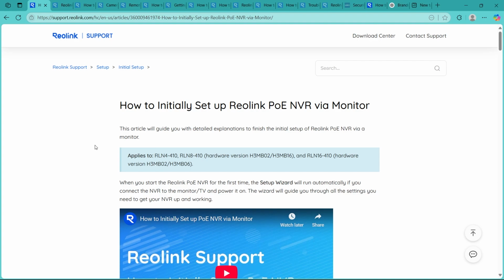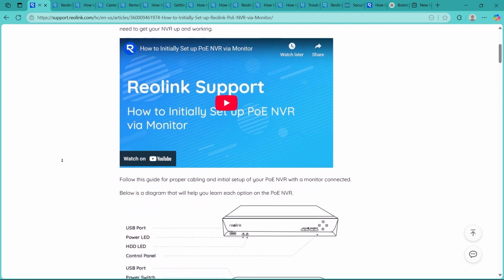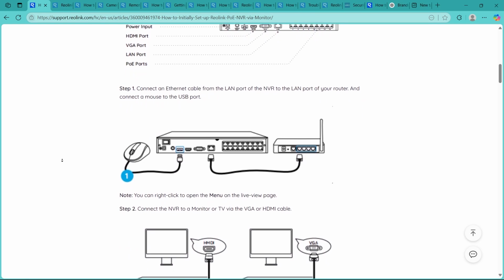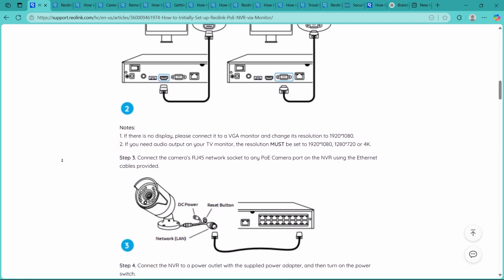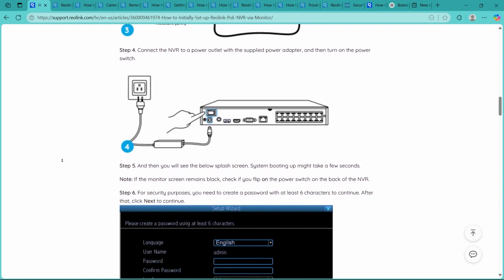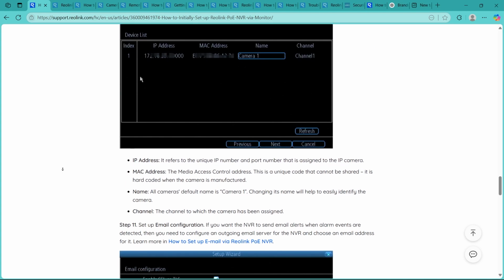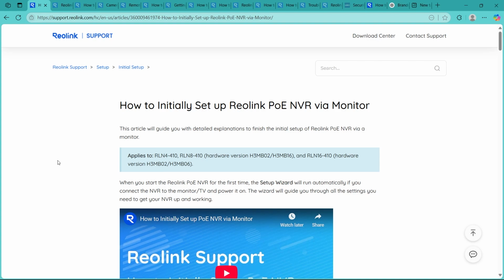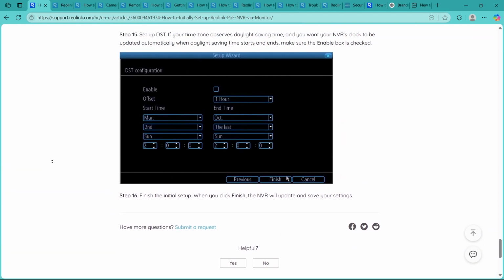New! How to Set Up a Reolink NVR System – 🔧 |Guide to Connect, Configure & Monitor Fast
New! How to Set Up a Reolink NVR System – 2025 Tutorial
🎥🔧 | Step-by-Step Guide to Connect, Configure & Monitor Fast

Looking to set up your Reolink NVR system in 2025? In this video, I’ll walk you through the full setup—from unboxing and wiring to configuring cameras and remote viewing. Whether it’s your first security system or a Reolink upgrade, this step-by-step guide has you covered.

✅ What You’ll Learn in This Reolink NVR Setup Tutorial:
📦 Unboxing and Identifying All Required Components
🔌 Connecting Cameras, Power, and Network Cables Correctly
🖥️ Initial NVR Setup and Camera Configuration
📲 How to Set Up Mobile Access via Reolink App
💡 Tips for Motion Detection, Recording Settings, and Storage

⏳ Timestamps & Video Chapters:
0:00 Intro – What You Need to Set Up Reolink NVR in 2025
0:50 Step 1: Unboxing and Cable Connections
2:00 Step 2: Powering Up and Initializing the NVR
3:20 Step 3: Configuring Cameras and Recording Settings
4:40 Step 4: Setting Up Remote Access with Reolink App
5:30 Final Setup Tips for Storage, Motion Alerts, and Passwords

💡 Why Watch This Reolink NVR Setup Guide?
✅ Learn the easiest way to install your NVR system step-by-step
✅ Get mobile access and monitoring fully set up
✅ Avoid common mistakes during wiring and configuration
✅ Perfect for home, small business, or DIY security setups

✅ First-time Reolink NVR users and security beginners
✅ DIY home security installers
✅ Small business owners setting up surveillance systems
✅ Anyone upgrading their current Reolink cameras

❤️ Found This Reolink Setup Guide Helpful?

Follow me for more home security guides, tech walkthroughs, and camera setup tutorials!